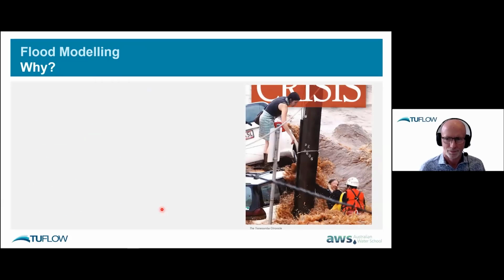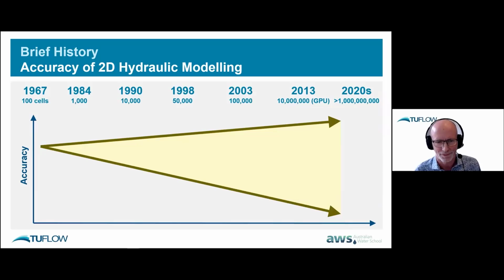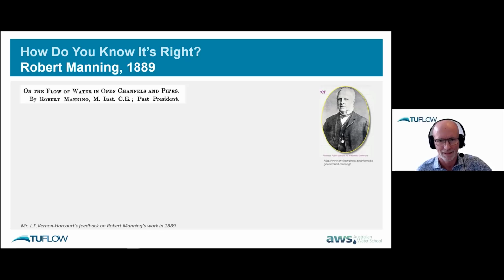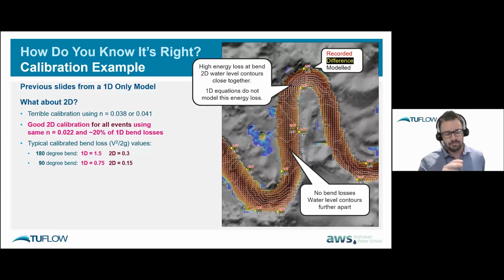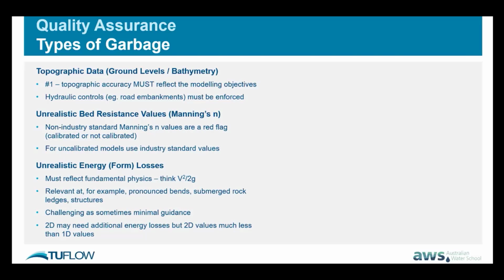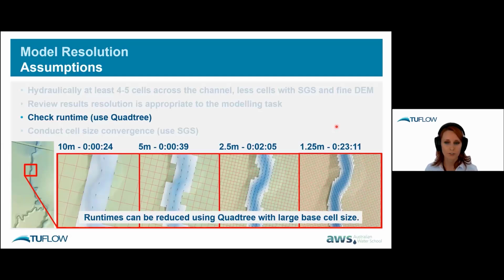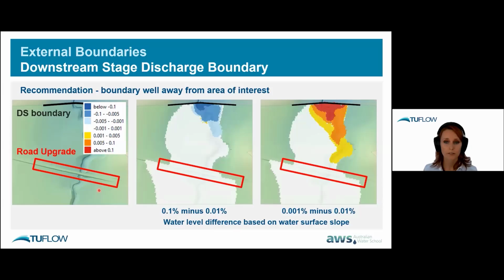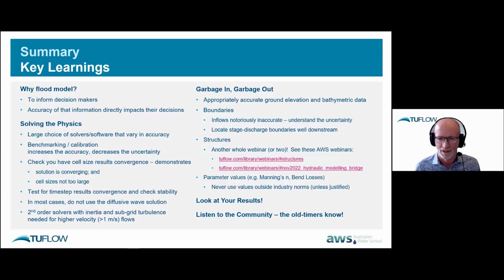Flood Modelling 101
- Register now!

***Chapters***
00:00 - Presenter intros | Polls
03:17 - Fundamentals of flood modelling
07:15 - A brief history
13:50 - Solving the physics
21:03 - How do you know it's right? | Robert Manning
35:55 - Quality Assurance
45:40 - Model Check Examples | Tips and Tricks
58:10 -  Review Material Spacial Resolution
1:01:40 - Culvert Quality Assurance
1:03:14 - Summary | Key Learnings
1:06:50 - Q&A
1:10:00 - Wrap up

This webinar discusses the basic principles of hydraulic flood modelling. Diving into the history of 1D and 2D modelling, where to use one or the other, what are the data requirements, how should the boundaries be configured, exploring a modelling example, and finding out about some useful tips and tricks to quality control the modelling.